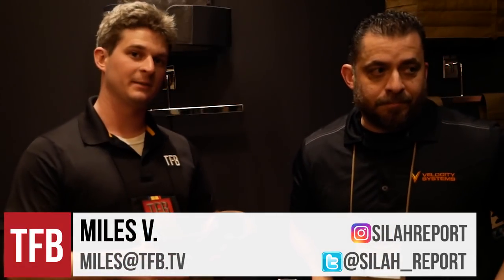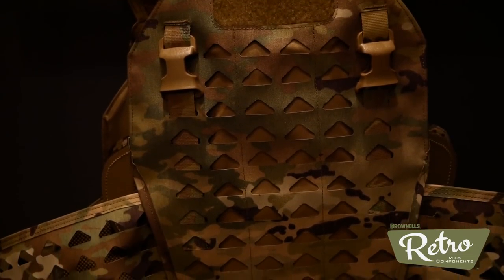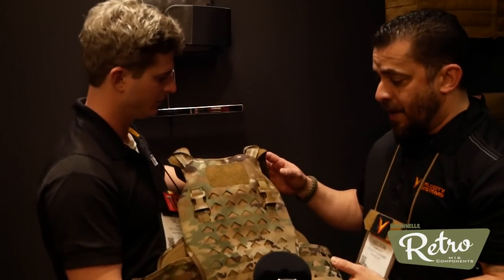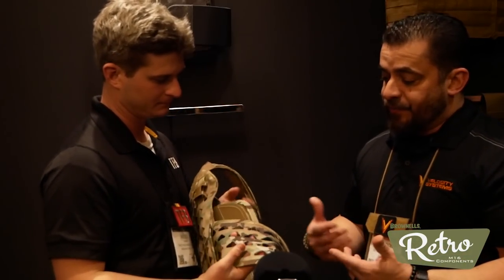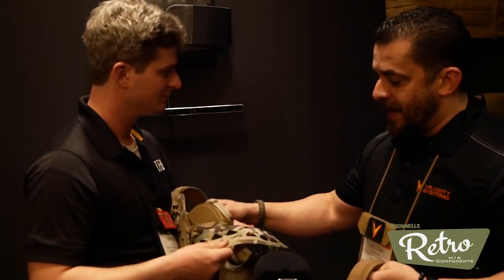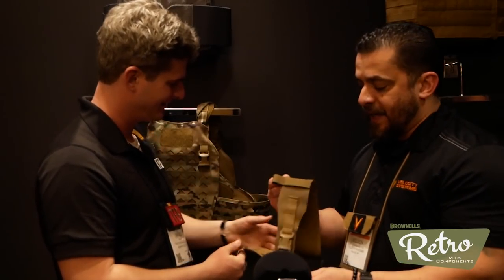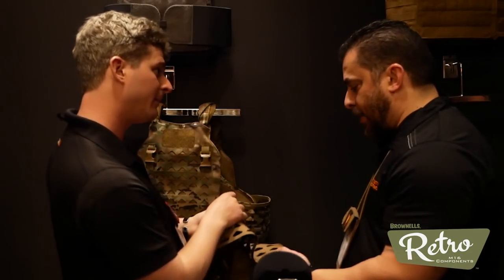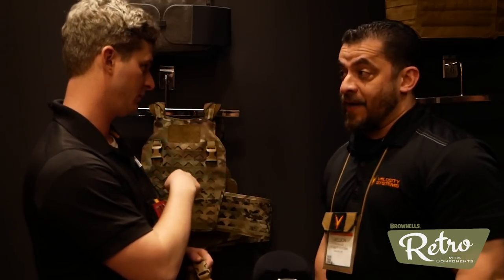[SHOT 2018] Velocity Systems Continues the Trend of Ultra Lightweight Armor Systems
In today's episode, we follow Miles to Shot Show 2018 and check out the Velocity Systems booth.

The Scarab DLX is a new offering for Velocity Systems that offers laser cut molle with triangles to give the greatest strength and easiest attachment of mission essential equipment.  The shoulder pads have also been improved to better run com wires and hoses while also providing added comfort. The internal system also has special material designed to prevent backface deformation and reduces weight.

Similar to the DLX, Velocity has a new chest rig with the same triangular pattern to enjoy the same benefits as the DLX carrier.  This is the lightest chest rig offered by Velocity Systems and still runs the well known swift clip system.

A very special thanks to BROWNELLS - check out their new Retro line here: